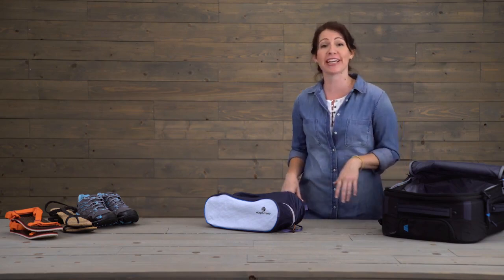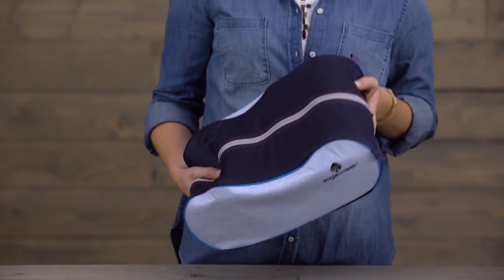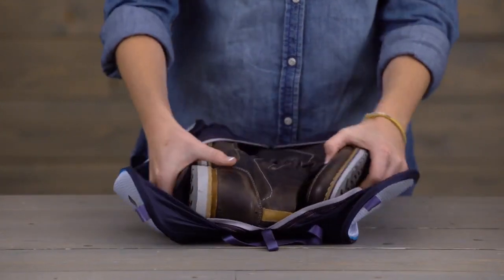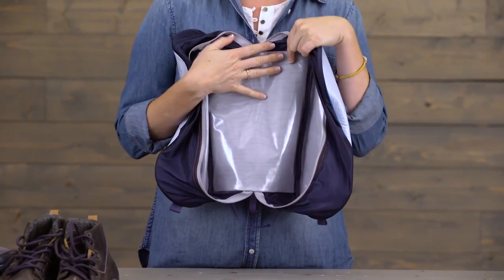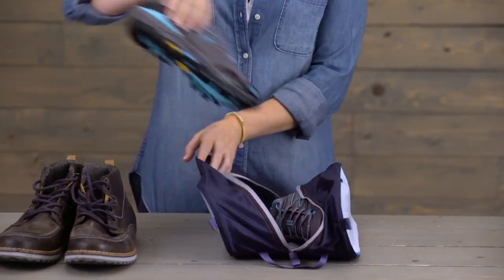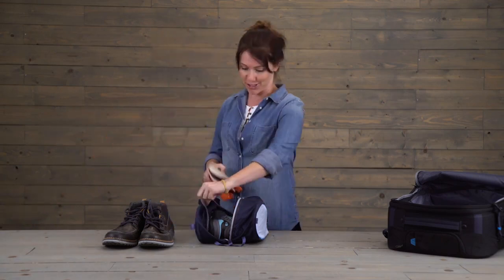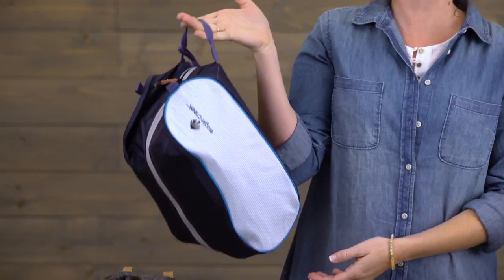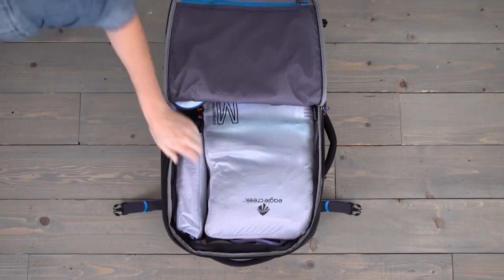Keep your Shoes Separate and Clothes Clean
The all new Pack-It Specter™ Shoe Cube is built to fit one pair of mid-cut hiking boots, up to men’s size 13 (US) / 46 (Euro). The interior is sealed and water repellent to keep moisture and dirt contained, and the rest of your belongings fresh and clean.